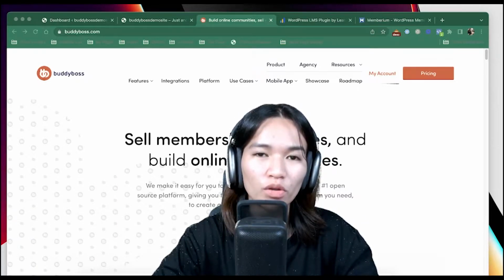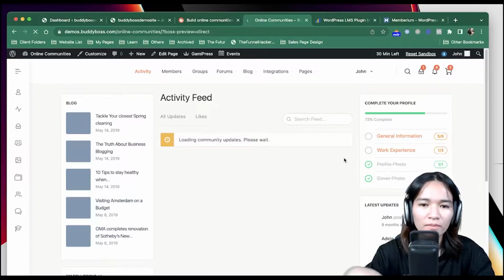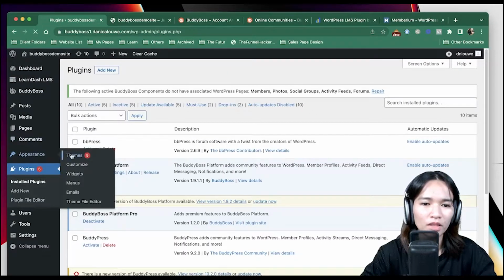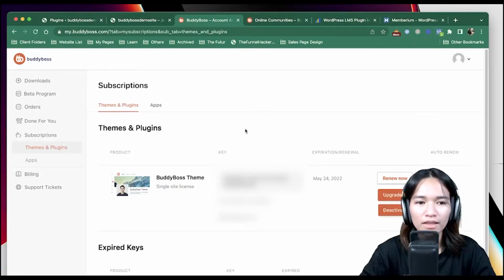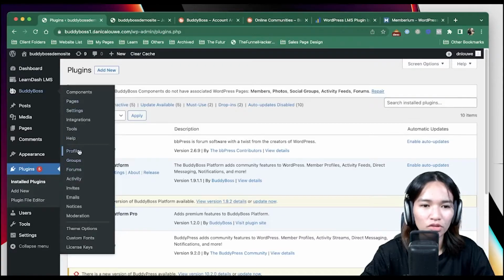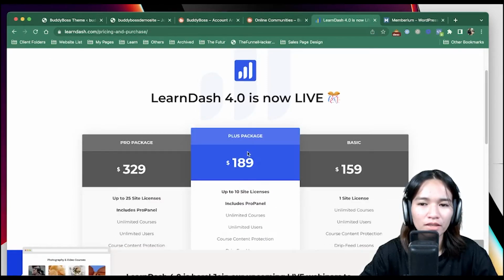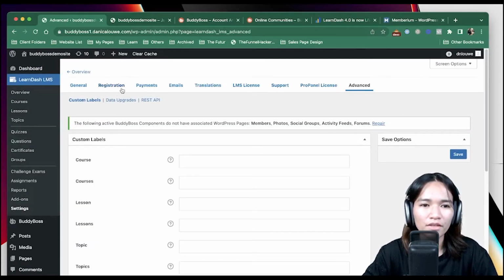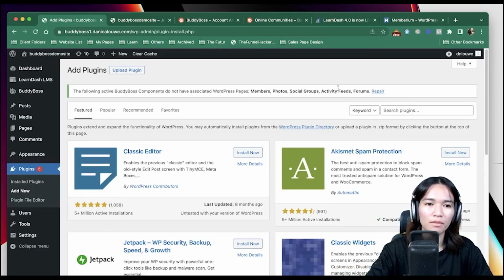Setting Up BodyBoss with LearnDash & Memberium: Step-by-Step Guide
In this video, Danica walks you through setting up a powerful WordPress membership site using BodyBoss, LearnDash, and Memberium. If you're looking to build a membership site with online courses and automation, this tutorial is for you!

What You’ll Learn:

• How to install and configure BodyBoss theme and plugins on your WordPress site.
• How to integrate BodyBoss with LearnDash to set up and manage online courses.
• Using Memberium for automating membership features and syncing with ActiveCampaign.
• A step-by-step guide to set up your WordPress membership site with these tools.

Timestamps:
0:00 – Introduction
3:00 – Installing BodyBoss and configuring the theme
7:00 – Setting up LearnDash